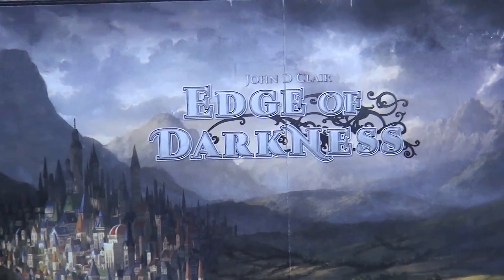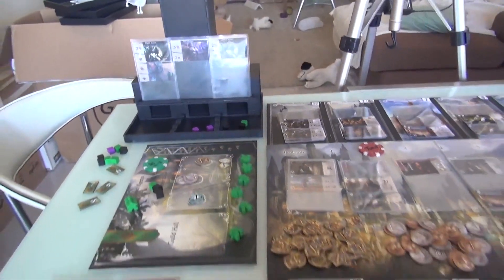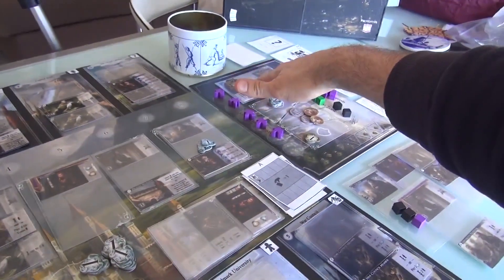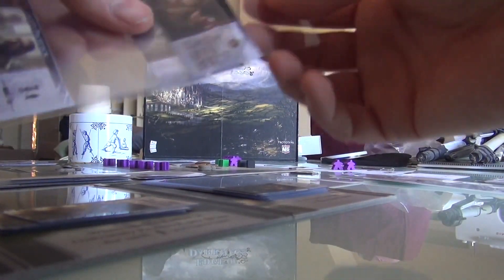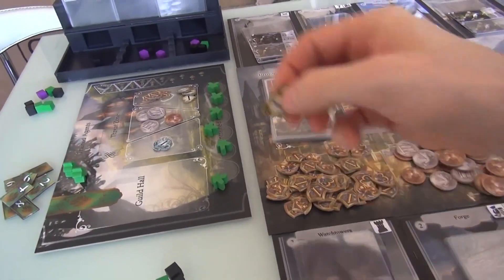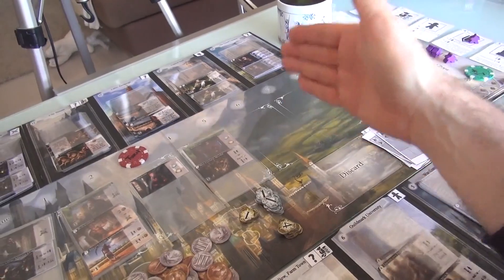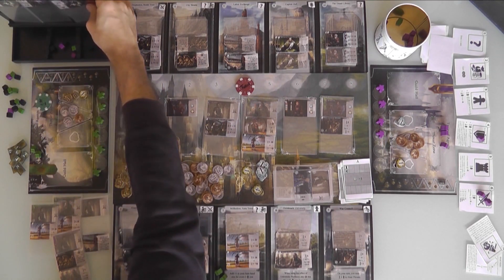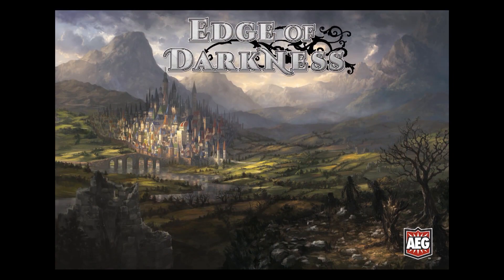Edge of Darkness Extended Gameplay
A video outlining gameplay for the boardgame Edge of Darkness.